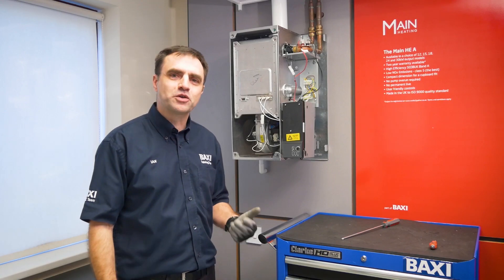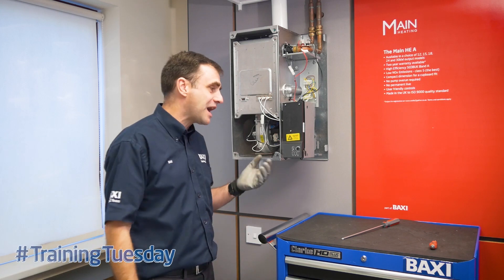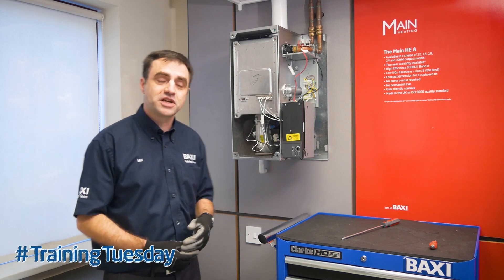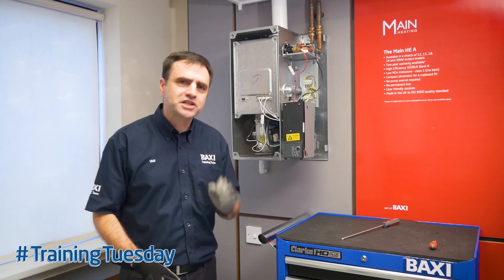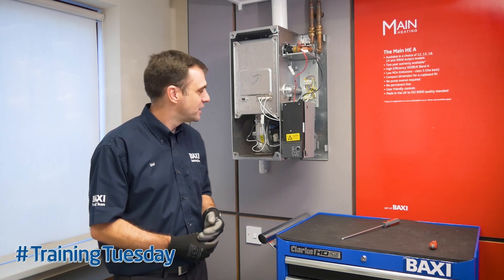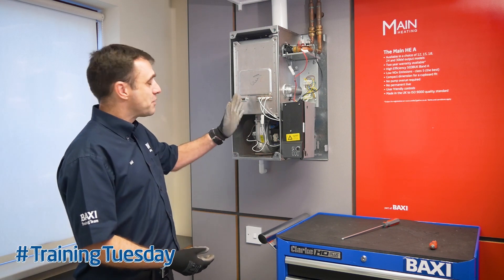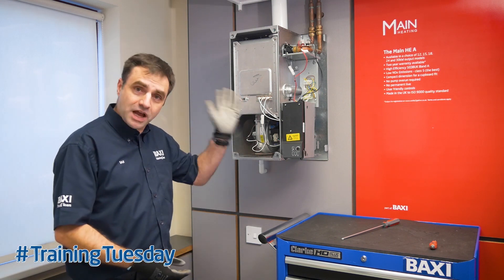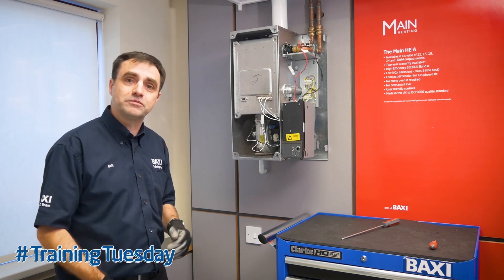How to deal with rectification issues you may have on some boilers | Baxi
Baxi trainer Ian takes you through rectification issues you may have on some boilers.